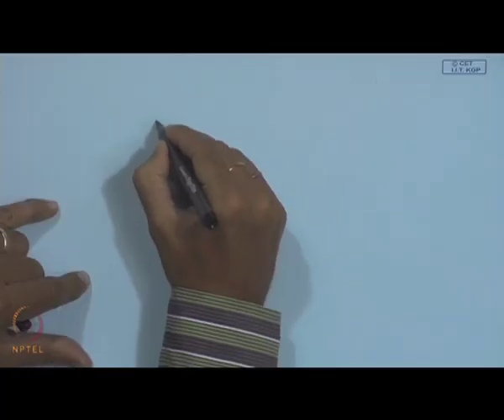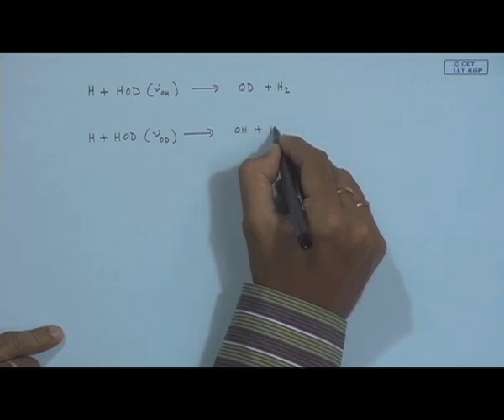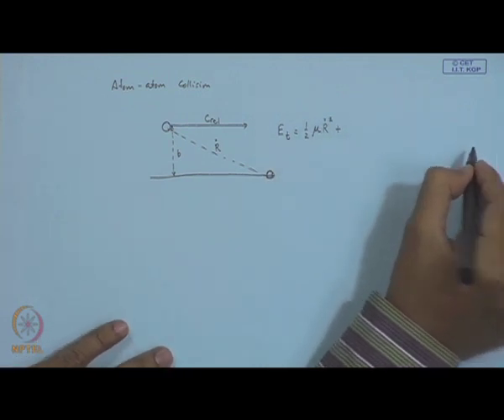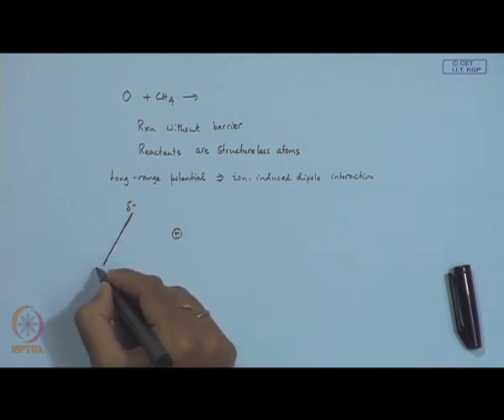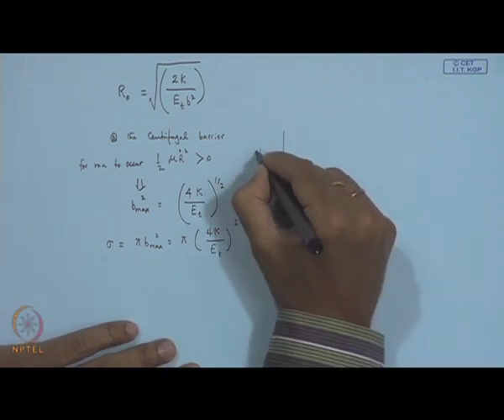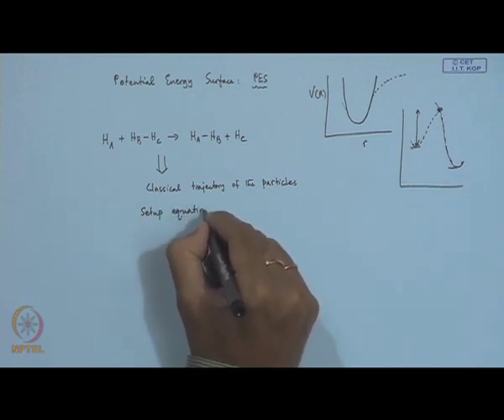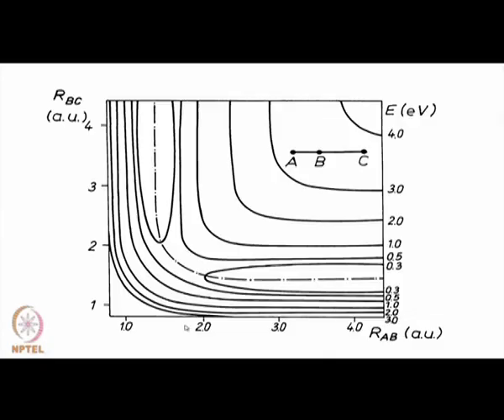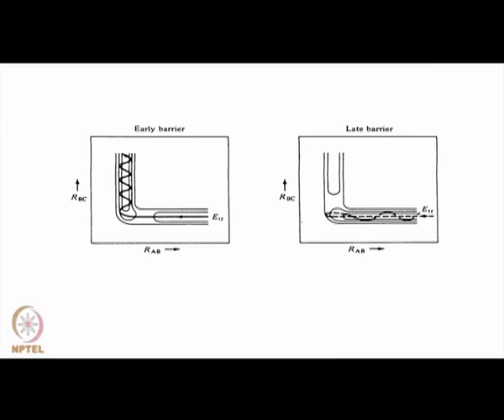Reaction Dynamics : Controlling Reagents etc (Contd.)